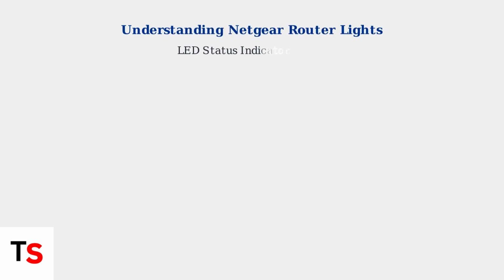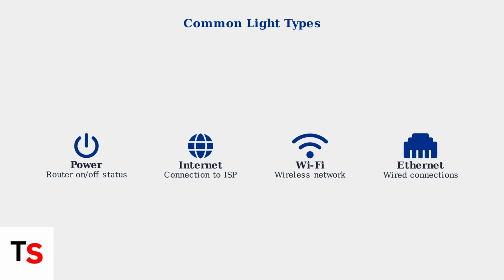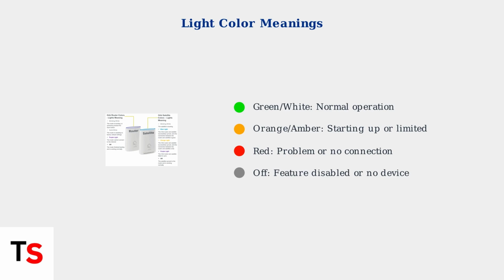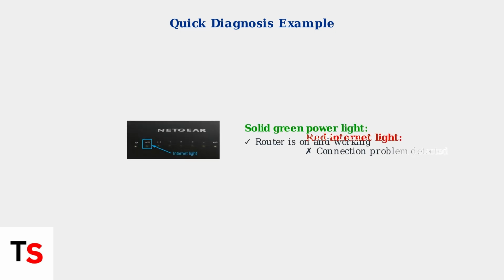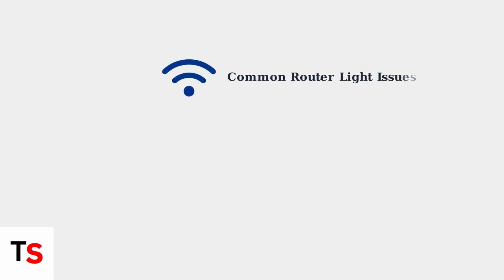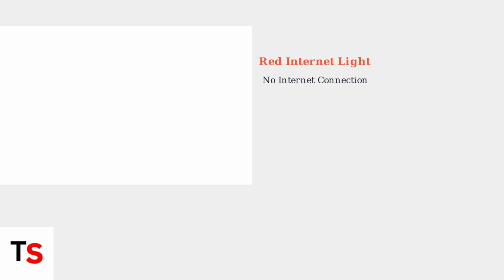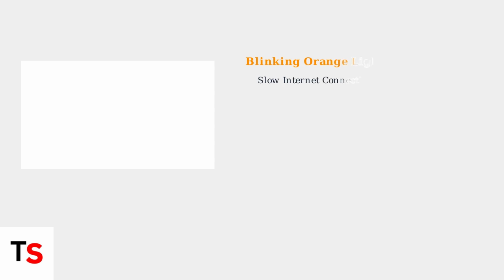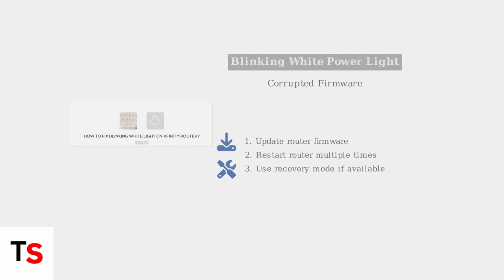Netgear Router Lights Explained – Status Colors, Meanings & Fixes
Understand your Netgear router lights with our comprehensive guide. Learn the meanings of status colors and find quick fixes for common issues.